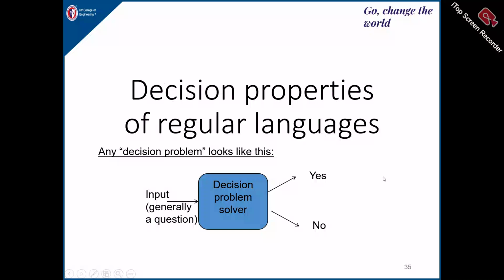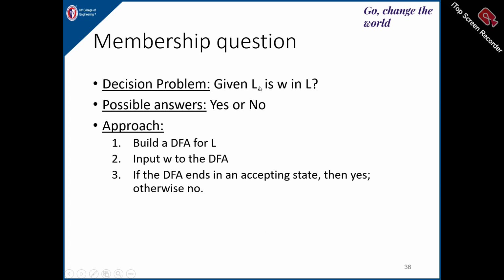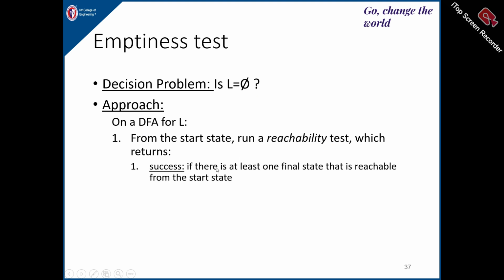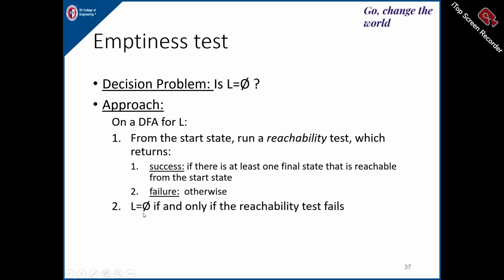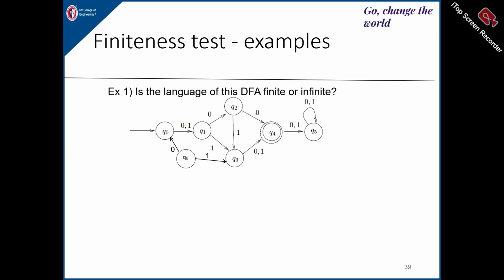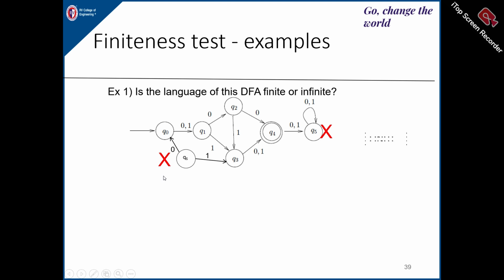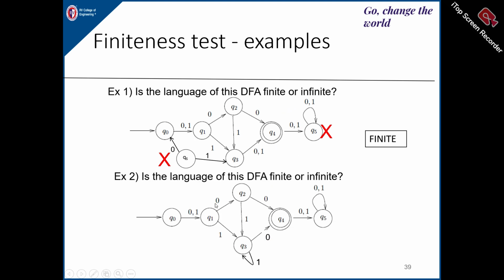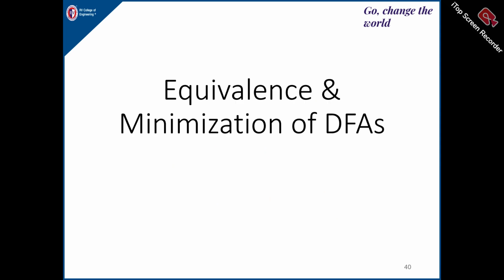Unit-2 Decision Properties of Regular Languages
Unit-2
Decision Properties of Regular Languages